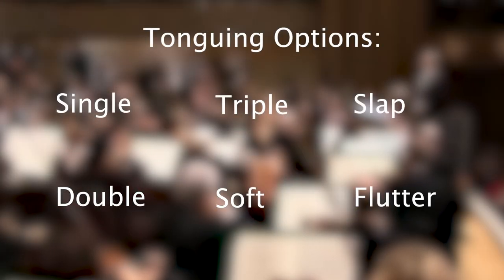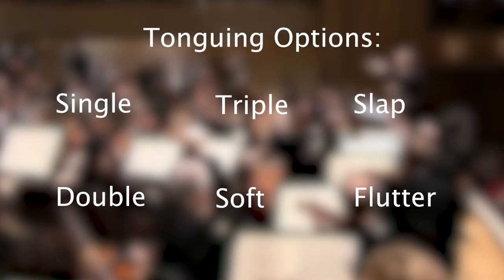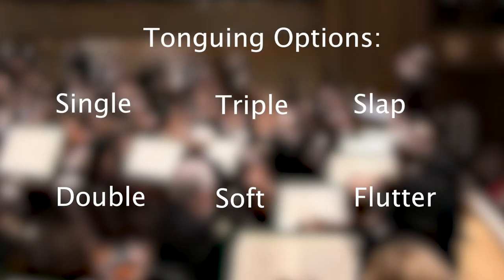Special Woodwind Techniques - Orcestration Techniques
Today we explore some extra woodwind playing options before tackling the rest of the winds.

Timestamps:
0:00 - Intro
0:50 - Tonguing
2:42 - Wind and Whistle tones
3:57 - Multiphonics
4:34 - Outro